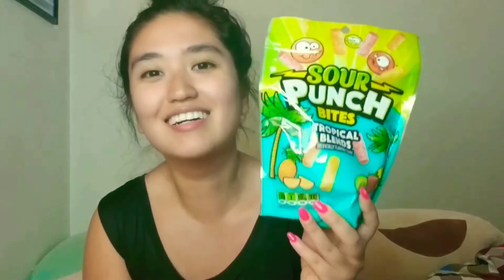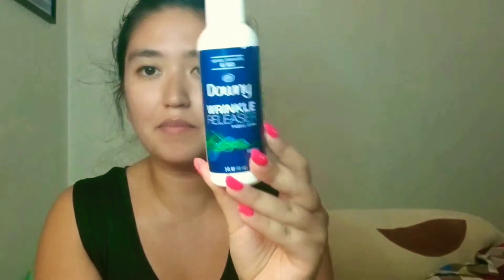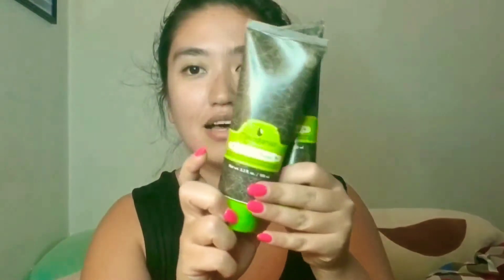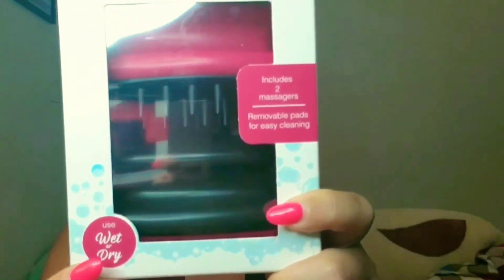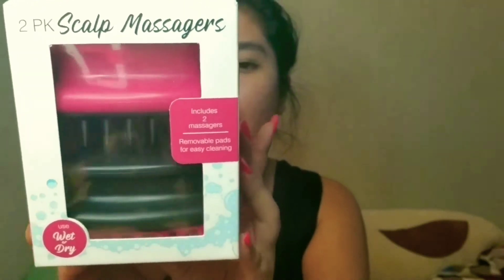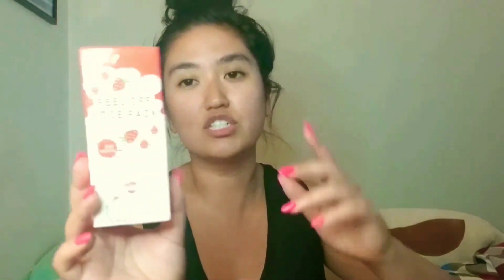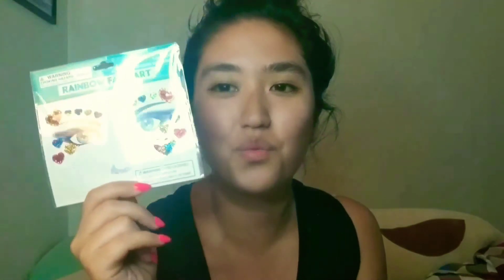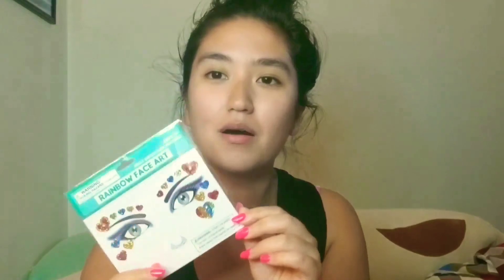Road Trip Shopping On a BUDGET At T.J. Maxx 2022!!!